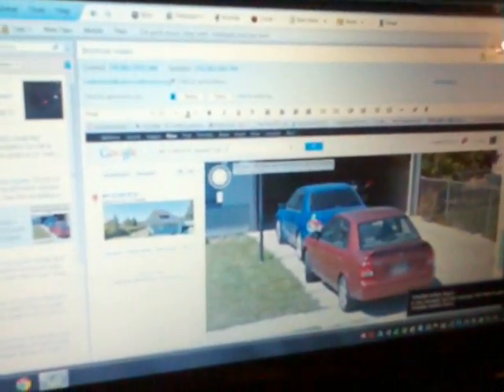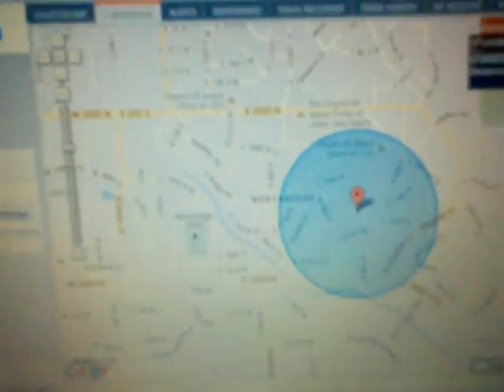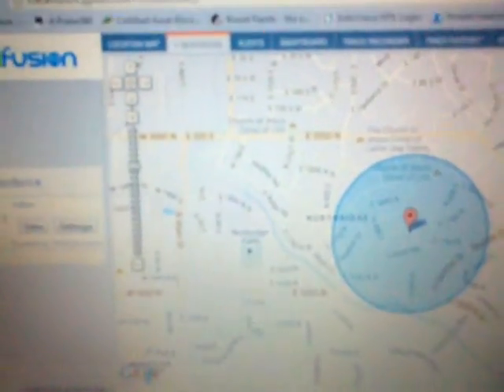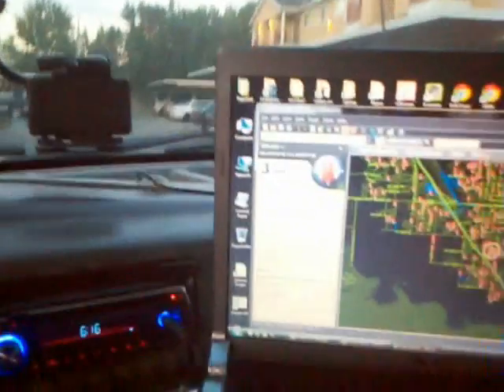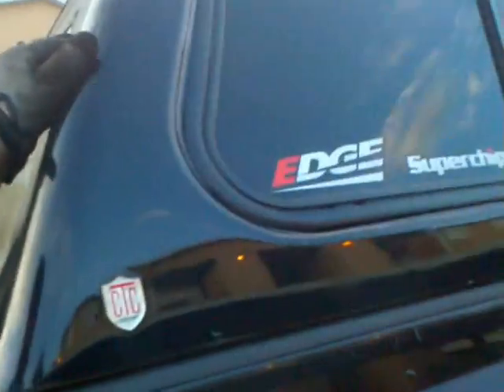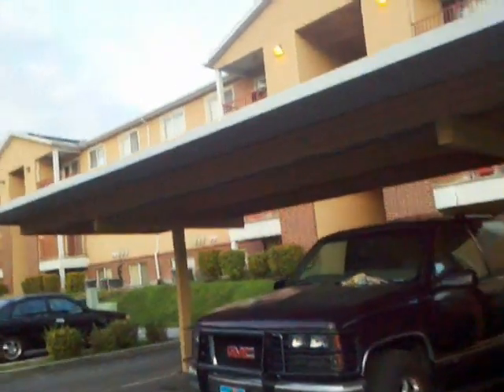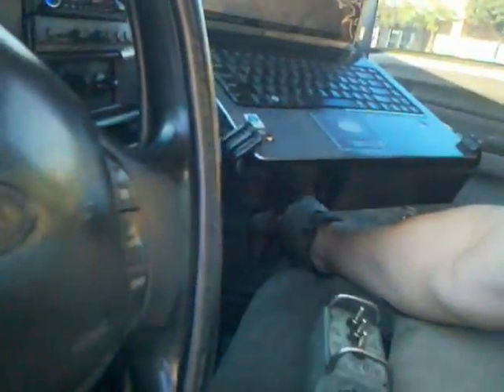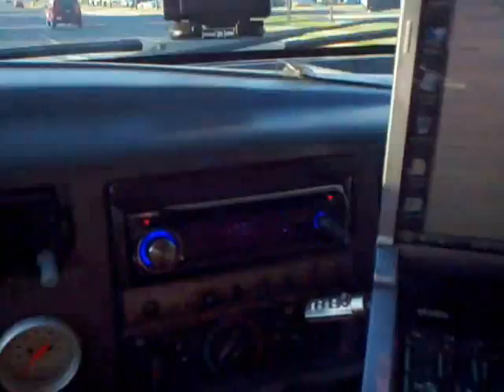Early Morning Start Shows How Putting The Hours In Can Pay Off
This is one of those videos that really shows the hours and dedication we have to apply to this job as well as the good use of modern cutting edge technology to achieve the almost impossible sometimes. We can do things in half the time with twice the results these days and I love being able to get it all on video and share it with the world to witness. This is my repo life live and as real as it gets. No hype and no bullshit. Just a guy and a truck making a living for his family.